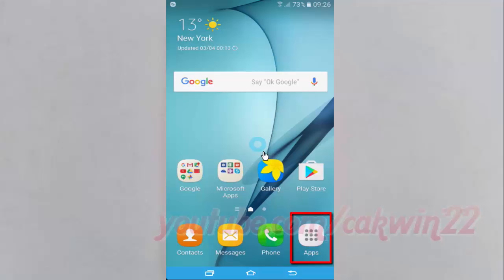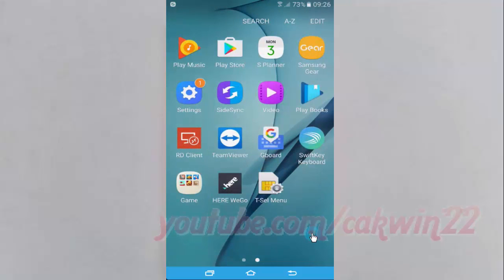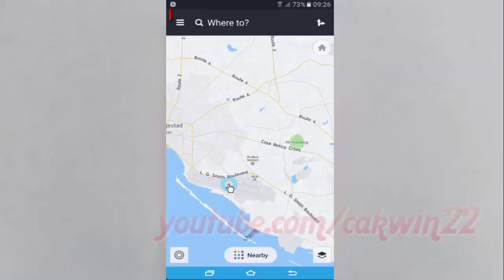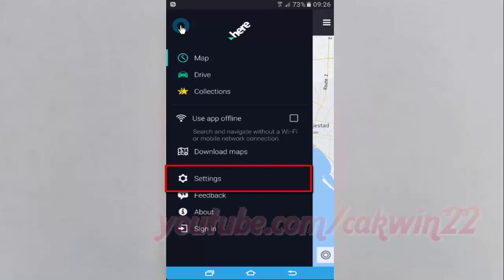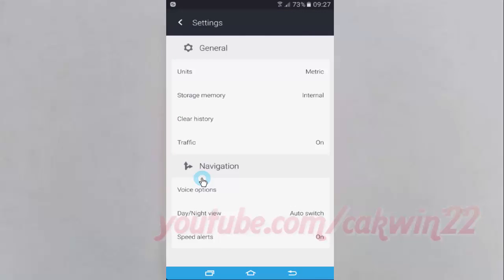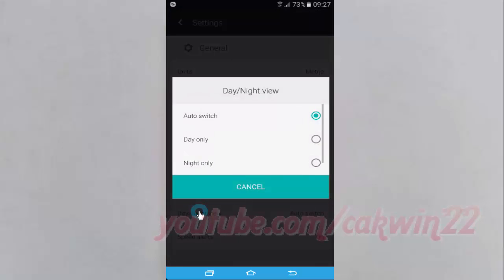Samsung Galaxy S7 Edge : How to set Day Night view in Here WeGo Maps (Android Marshmallow)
This video show How to set Day Night view in Here WeGo Maps in Samsung Galaxy S7 Edge.  In this tutorial I use Samsung Galaxy S7 Edge SM-G935FD International version with Android 6.0.1 (Marshmallow).

HERE WeGo Maps features downloadable offline maps for 156 countries and provides turn-by-turn navigation guidance in 110 countries.